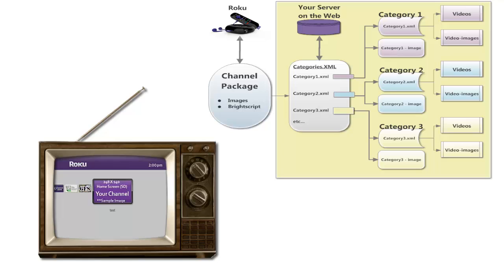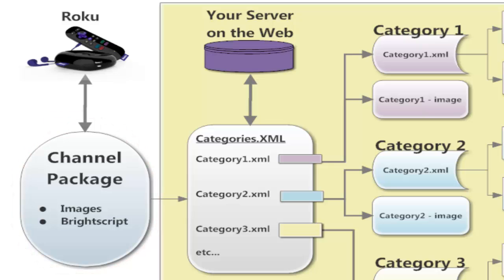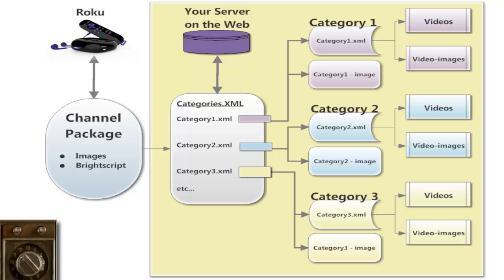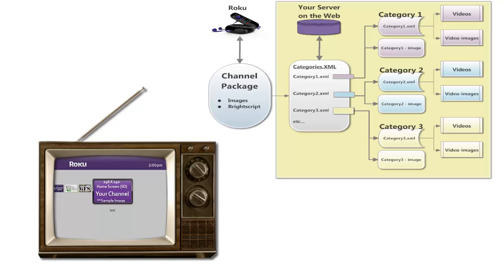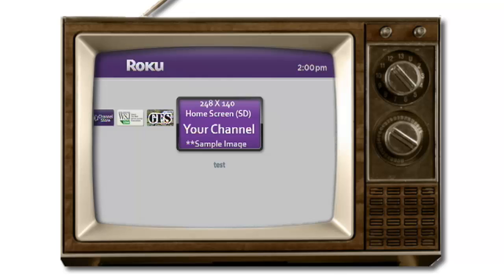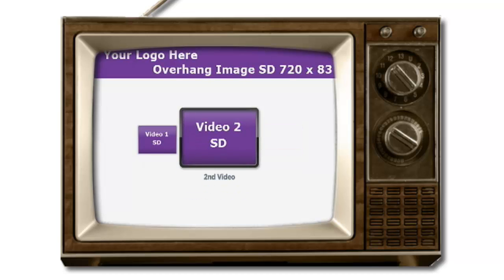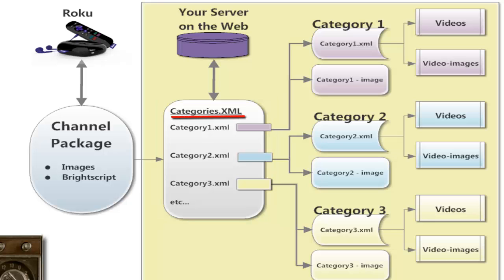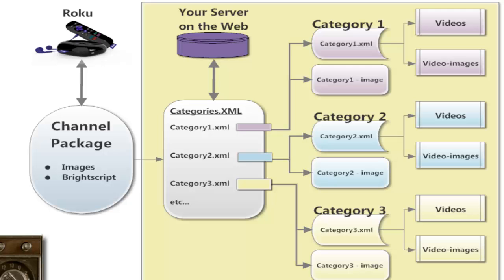5. Developing A Roku Channel - How Does a ROKU channel work? - FlowChart